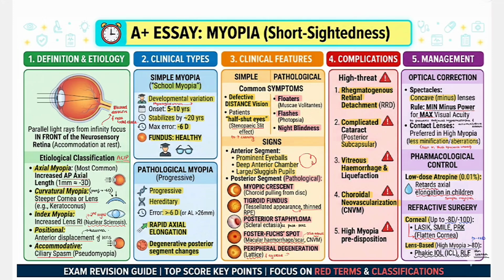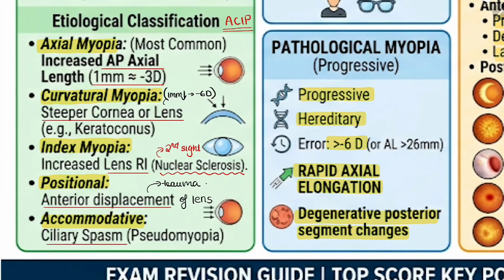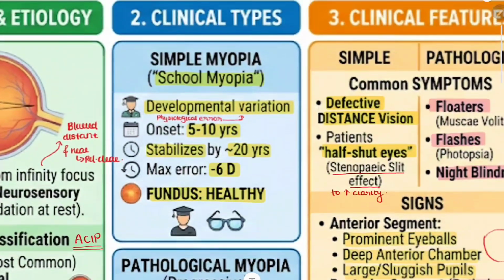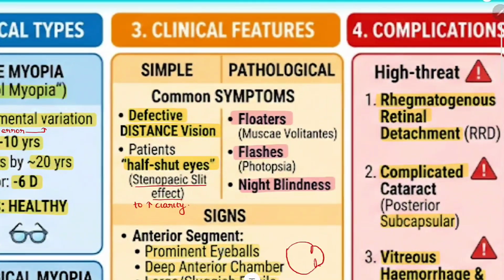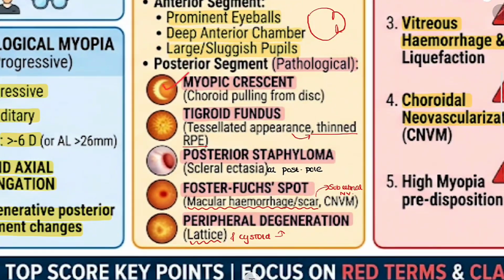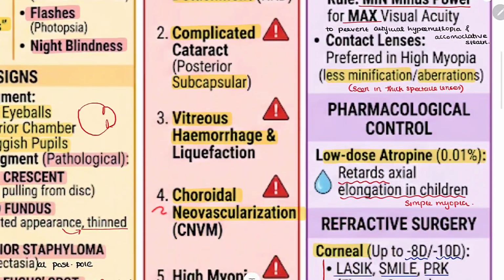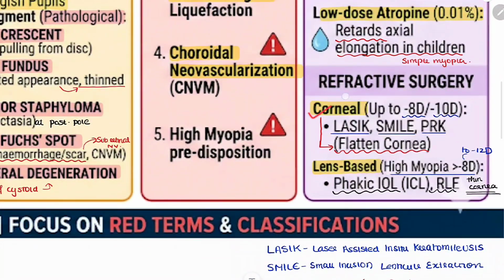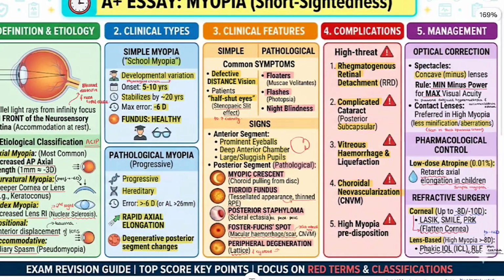Myopia Causes, Types & Treatment | Ophthalmology Revision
Myopia is one of the most important refractive errors in ophthalmology and commonly asked in MBBS exams, viva, NEET PG and INI-CET.
In this video, learn:
• Definition of myopia
• Causes and pathophysiology
• Types of myopia
• Clinical features
• Complications of high myopia
• Investigations
• Correction with concave lenses
• LASIK and other treatment options
• Important viva and exam points
Perfect for quick ophthalmology revision for medical students.